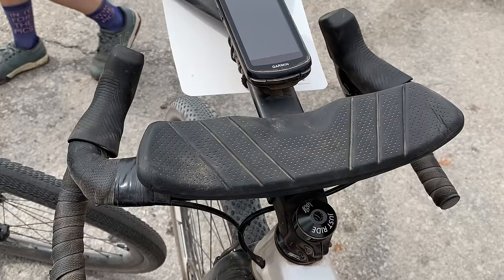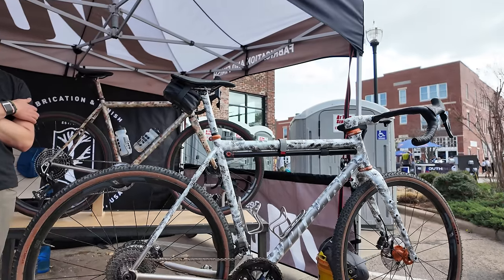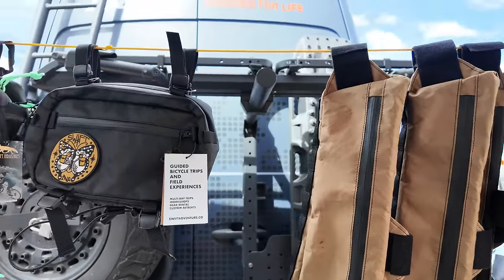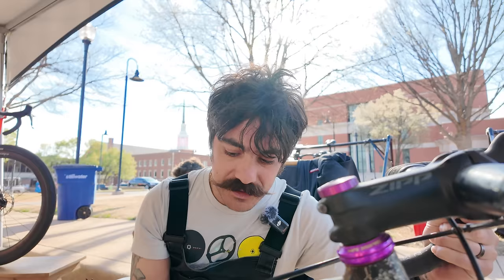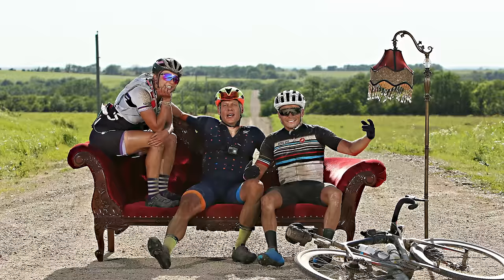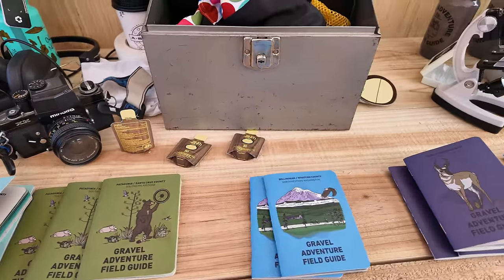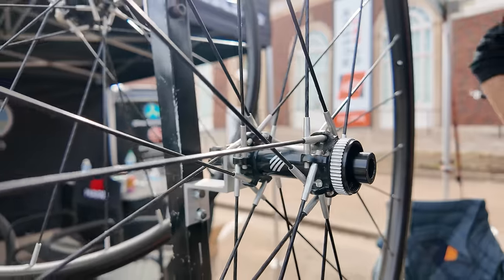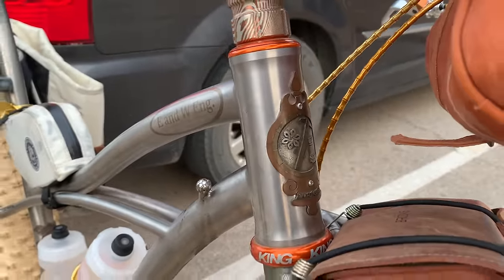Beautiful bikes & funky gear at The Mid South Expo 2024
The Mid South gravel race in Stillwater, Oklahoma hosts a tremendous array of bikes and gear, from machines optimized for race performance to bikes built for all-day partying. I took a stroll around the expo to see what was new in 2024.

Silca maintenance (save 10% with code 'theride')
First Endurance nutrition (save 20% with code 'THERIDE')